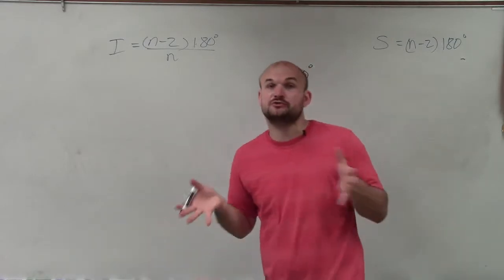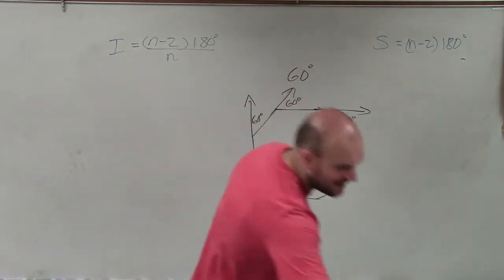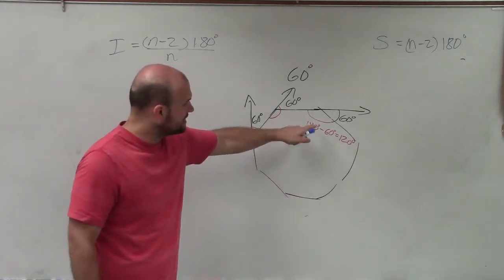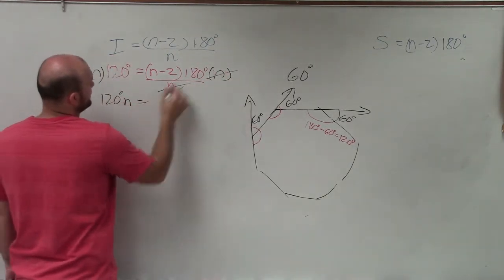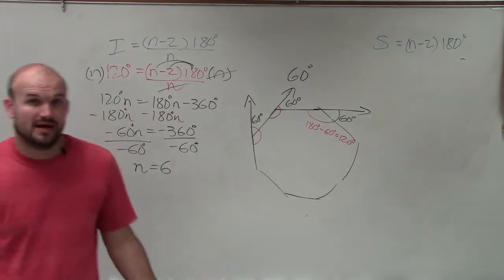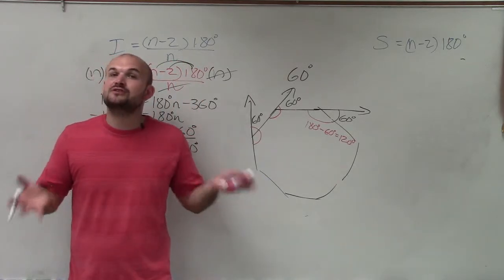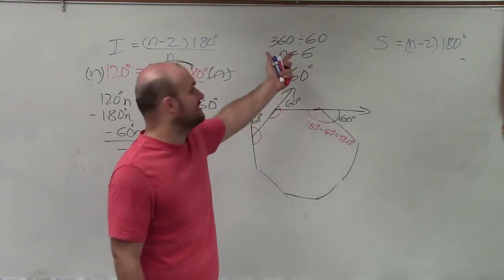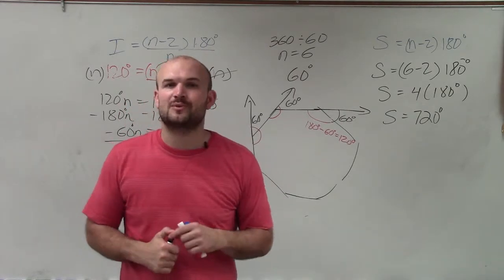Learn to find the sum of interior angles given one exterior angle for a polygon ex 1